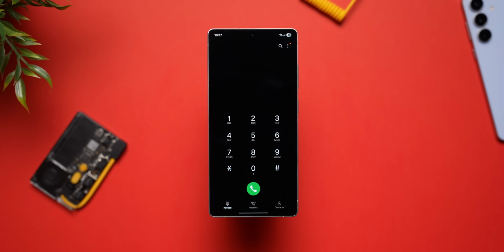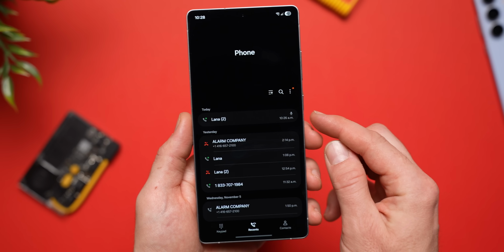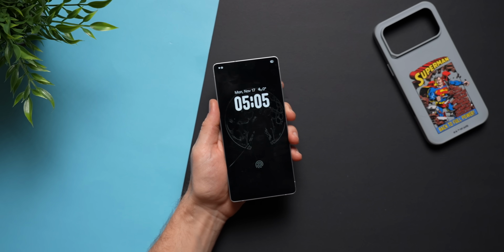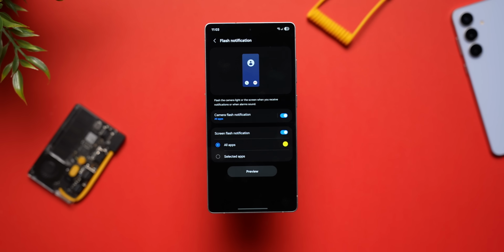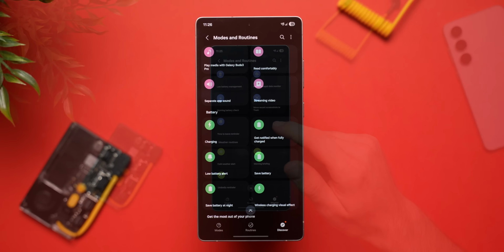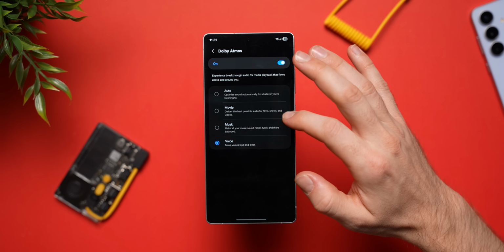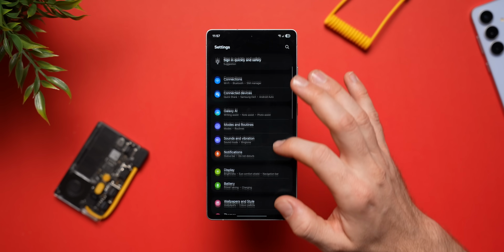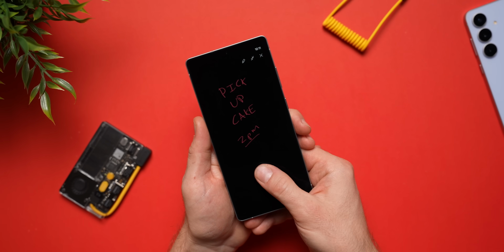20 Pro Tips to Master Your Samsung Galaxy S25 / S25 Ultra!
Here are some amazing Samsung Galaxy tips and tricks you need to know to master your Galaxy phone!

➤ Connect!

➤ Chapters
00:00 | Announce caller + Voice answer
01:02 | Call popup
01:37 | Record phone calls
02:11 | Pin app
03:17 | Tracking auto-focus
03:50 | Lock screen effects
04:46 | Private albums
05:46 | Flash notifications
06:18 | Favorites max count
06:52 | Backtap
07:36 | Battery charged routine
08:55 | Theft detection
09:29 | Better audio
10:07 | Dual messenger
10:48 | Make your phone faster
11:31 | Live sports scores
12:12 | Background ambient sounds
12:42 | Secret circle to search trick
13:11 | S-Pen is still useful!

20 Pro Tips to Master Your Samsung Galaxy S25 / S25 Ultra!